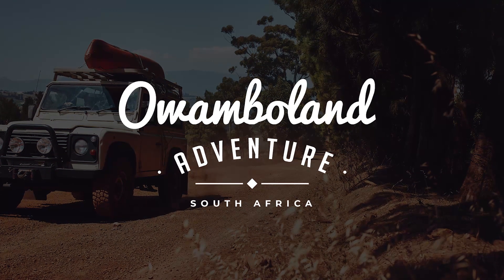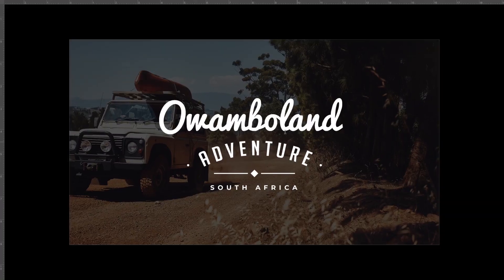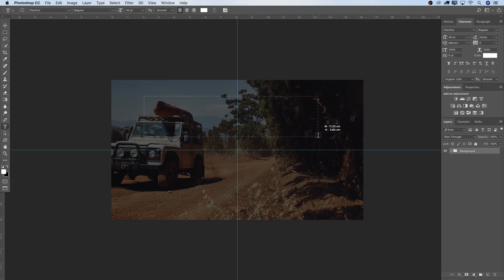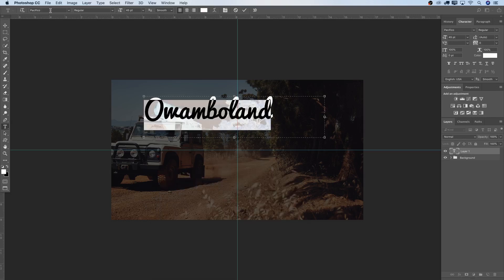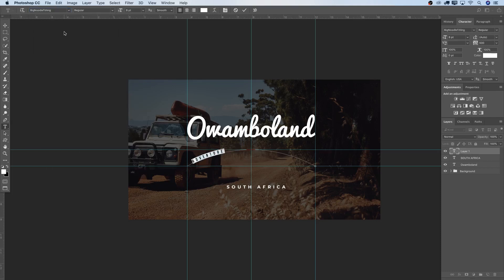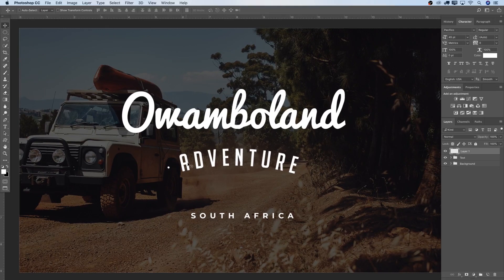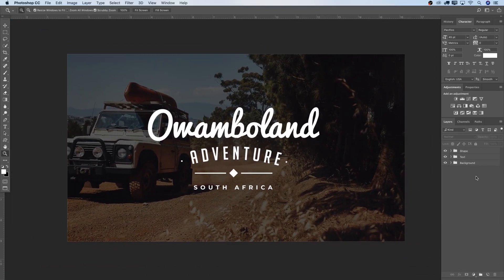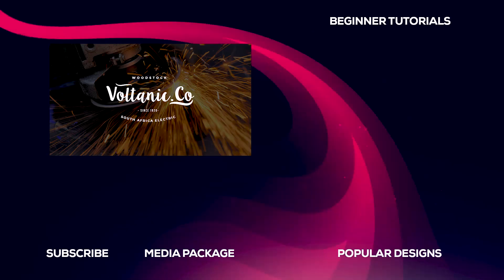How To Design A Vintage Adventure Logo In Photoshop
About this week's episode:

In this tutorial, we're looking at how to design a vintage badge in photoshop. This is the second video out of a series of 5 videos. If you're looking for the fonts, please scroll all the way to the bottom of the description. I've listed all for you guys!

Font Used:

➢ Owamboland: Pacifico
➢ Adventure:  BigNoodleTitling
➢ South Africa:  Montserrat Bold